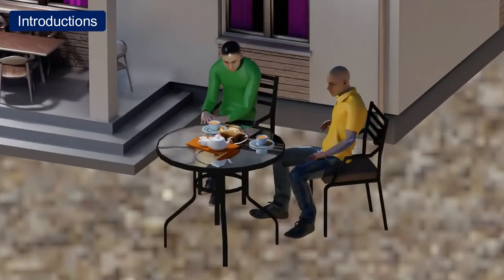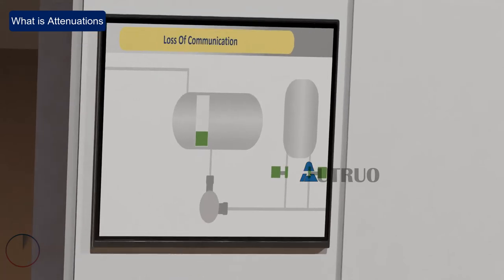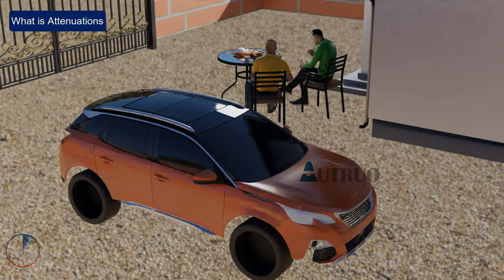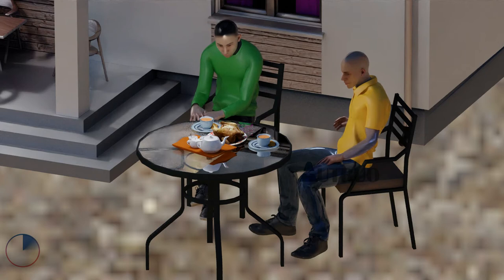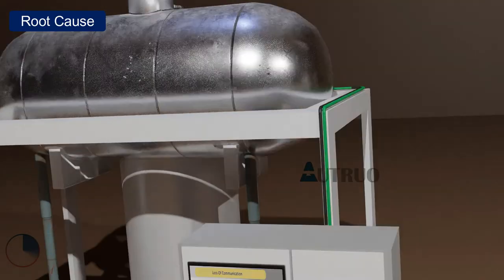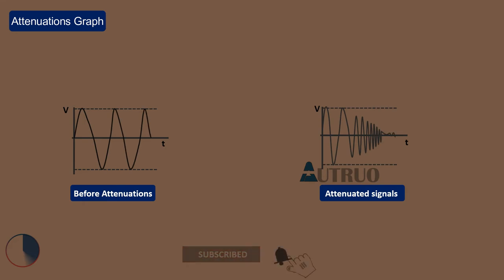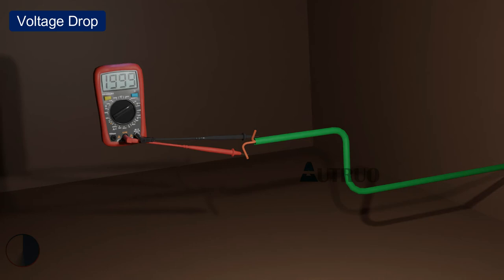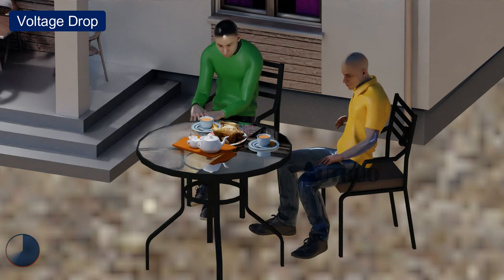What is attenuation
Andrea. there is this issue that has been recurring in my plant. This is one reason why I feel I should seek your advice. all right, go ahead. let's see if we can be of help.

Timecodes
0:00 - Introduction
0:29 - What is attenuation
2:07 - Root Cause
2:57 - Attenuation Graph
3:39 - Voltage Drop
4:44 - How to Prevent
5:08 - Recap
5:36 - End